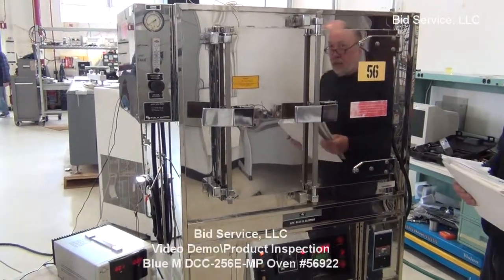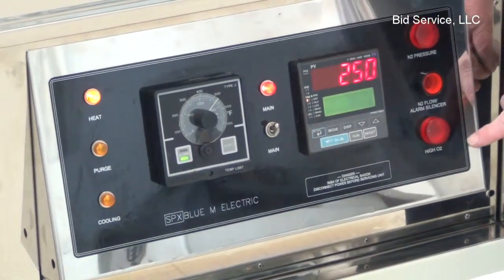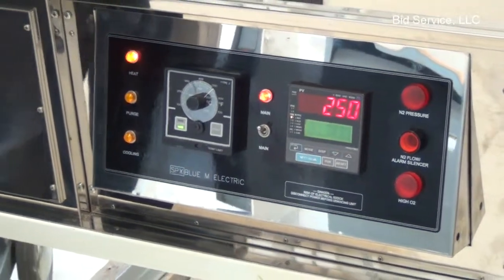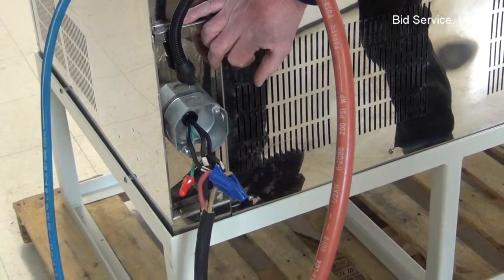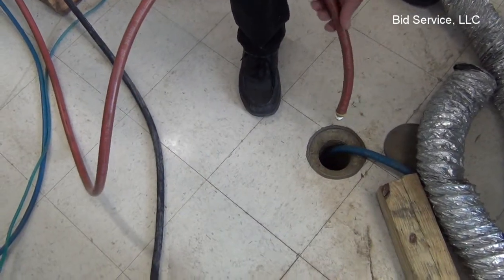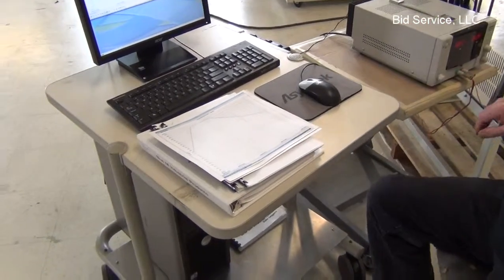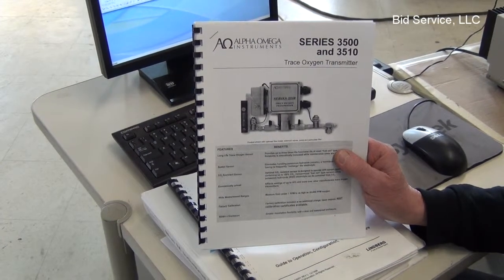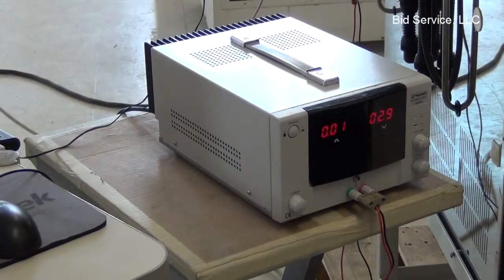Blue M DCC-256E-MP Oven #56922